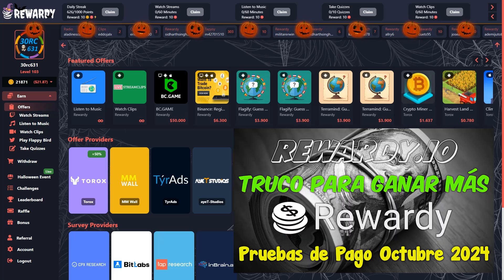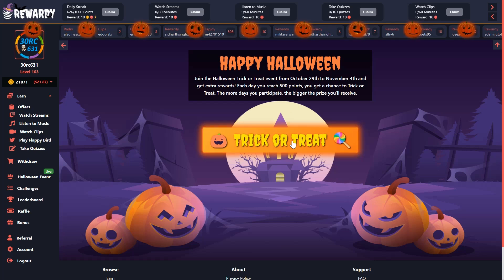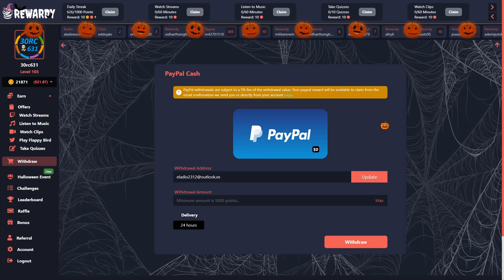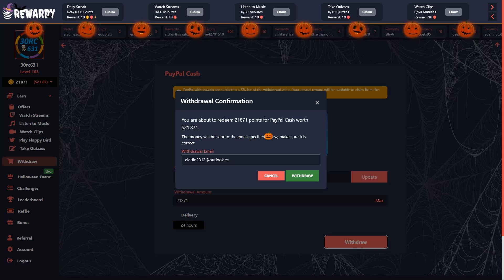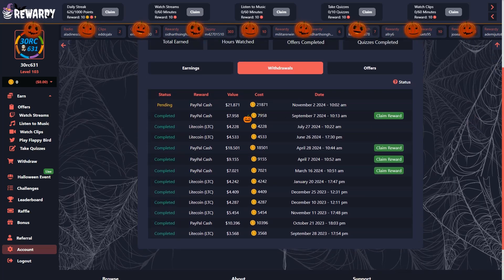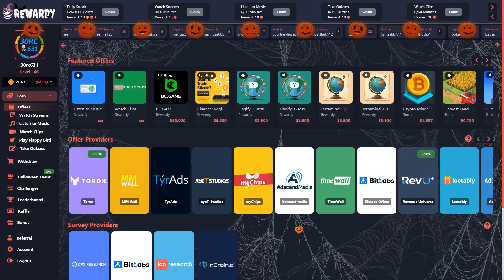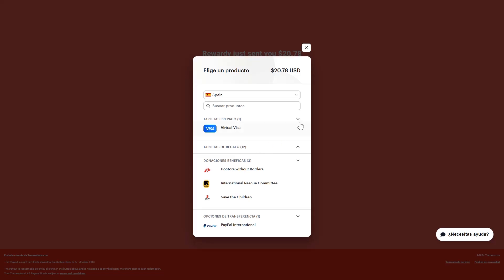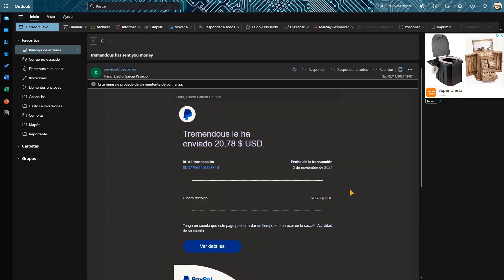Rewardy 2025 😱 La Mejor Aplicación para Ganar Dinero en Paypal 2025 ✅ TRUCO PARA GANAR MAS 2025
Rewardy 😱 La Mejor Aplicación para Ganar Dinero en Paypal   ✅ TRUCO PARA GANAR MAS

Hola, ¡acabas de encontrar una App que te da dinero por jugar! Descubre los juegos y aplicaciones que te convienen. Es tan sencillo como parece: sólo tienes que abrir el enlace, descargar Cash Giraffe gratis y empezar a jugar. Recibirás 1244 monedas como bonificación inicial.

¡Gana dinero caminando con Macadam! ¡Descárgate la app y utiliza mi código HDPZJH para conseguir 1000 coins en cuanto te registres!

Gana hasta $5 por oferta. Empezar A Ganar!!

Faucet para ganar Space Token, que enlaza con Final Autoclaim.

DUTCHYCOPR.SPACE conocida por, Final Autoclaim. La mejor Faucet , Con  más de 6 formas de ingresos, diferentes, dentro de la misma faucet.

BINANCE 💵 El Mejor Exchange.

DINERO RÁPIDO con ATTAPOLL  😱 la MEJOR APP para GANAR Dinero a PAYPAL con encuestas

🌟GraBTC Faucet🌟 La mejor APP para ganar Bitcoin Gratis 🌟 Ganar Dinero por Internet

TEASERFAST. Gana Rublos Gratis sin Inversión y en Automático, sólo por ver publicidad.
Retiros desde 1 Rublo por Payeer y otras Billeteras.

EXPRESS-WALLET. Gana Rublos Grátis con o sin Inversion y en Automático, sólo por ver publicidad.
Retiros desde 1 Rublo por Payeer y otras Billeteras. Registro

FAUCETPAY, Billetera para Retirar Cryptomonedas de la mayoría de Faucets de Publicidad.

AUTOCLAIM FAUCET, Gana y Retira Rápidamente Satoshis, en pocos Minutos a Faucetpay. ¡¡¡ SIN INVERTIR !!!

CRYPTOTAB, Instala el navegador CryptoTab y comienza a ganar Bitcoin Gratis sólo por usarlo.

Micrófono usado para el Video
Preamplificador de Micro USB

nicehash
absolutming
cryptoplace
miningcompany
honeygain
hashrapid
cryptotab
cloudfaucet
gramfree
moonbitcoin
moonlitecoin
moondogecoin
mooncash
moondash
bit fun
bonus bitcoin
btcclicks
coinbase
rollerbit
picoloomg